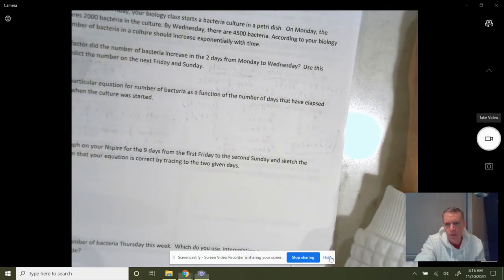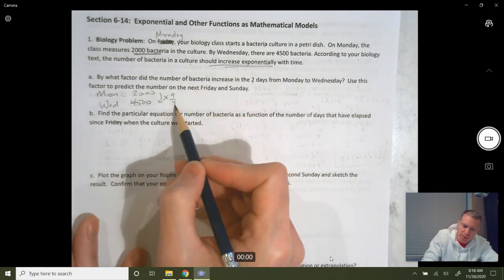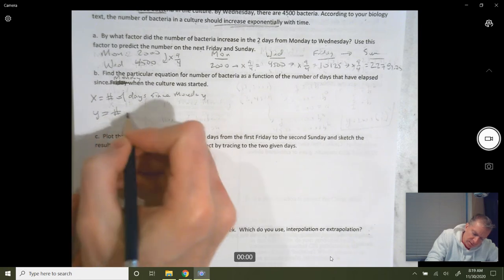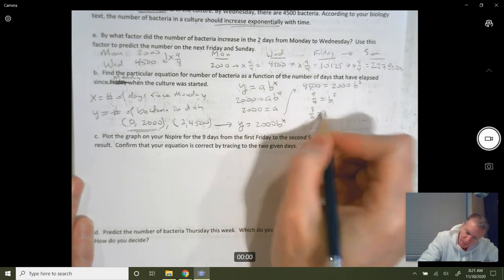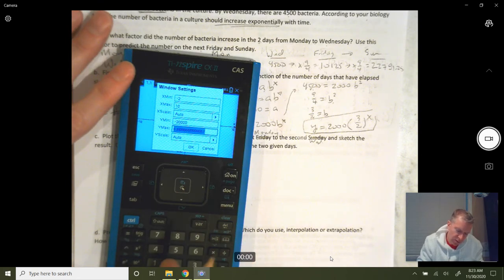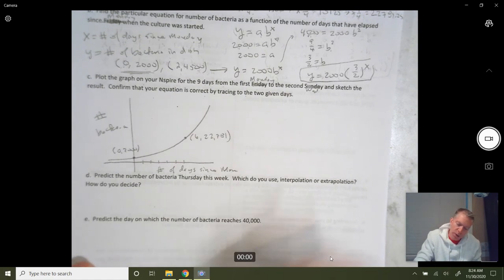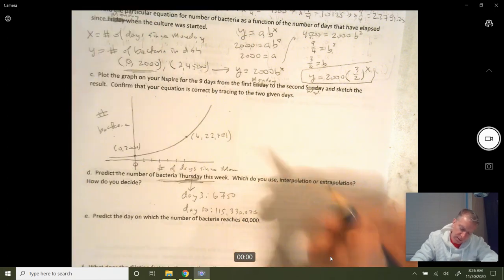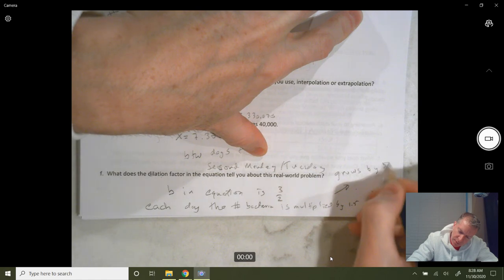A2TH: 6-12 Exponential Mathematical Models